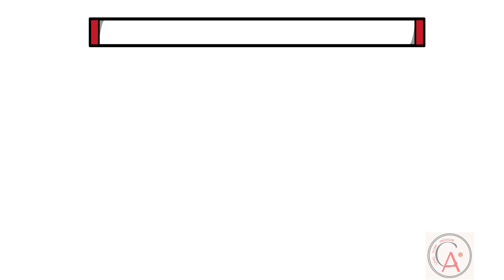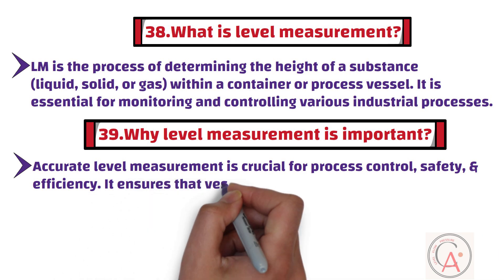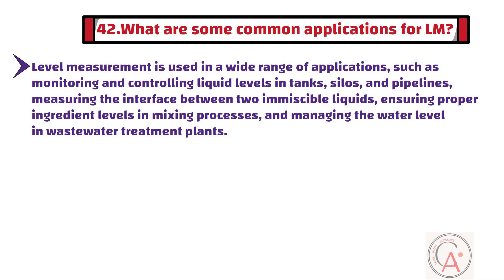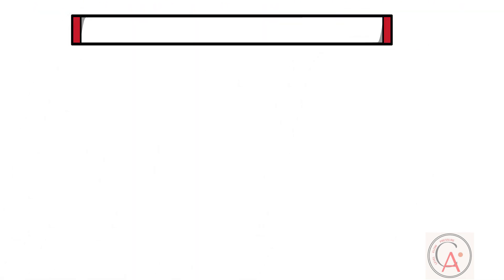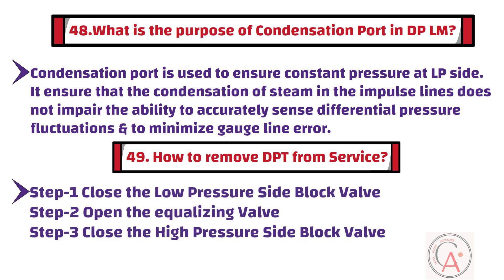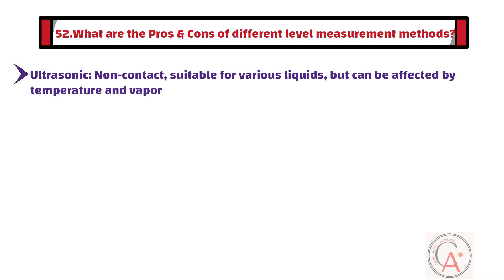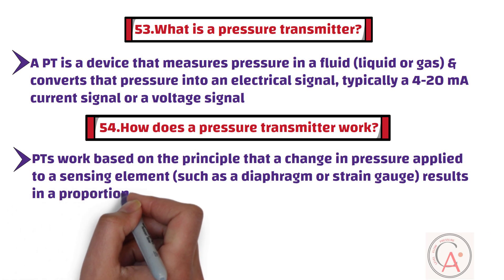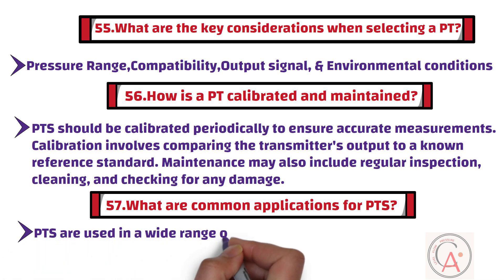Instrumentation & Control Engineering Question & Answers | Part-3 of 4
This Instrumentation related video talks about the most common and popular Instrumentation and Control Interview Questions  and answers that are very helpful for instrumentation technicians and instrumentation engineers .

The discussed interview questions regarding   instrumentation  have covered wide range of instrumentation topics such as process instrumentation and field instrumentation, pressure transmitters , calibration of instruments ,  programmable logic controller, vfd (variable frequency drive), control valve, pneumatic actuator etc.